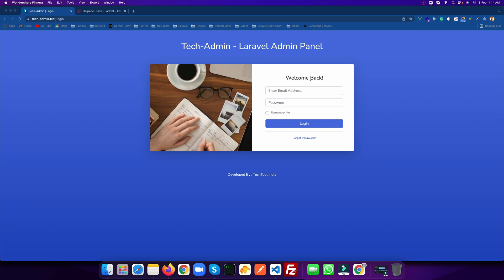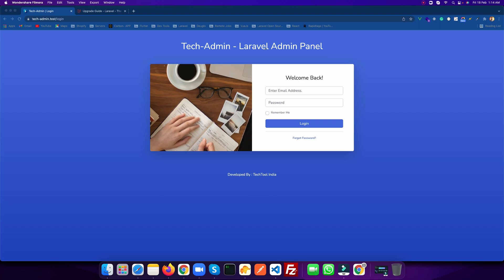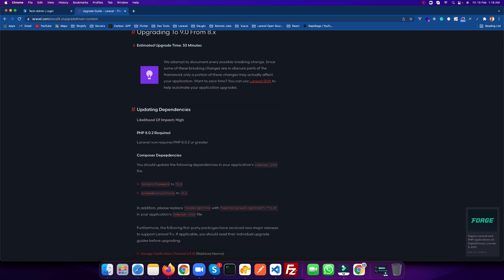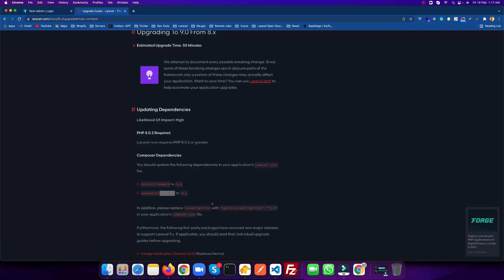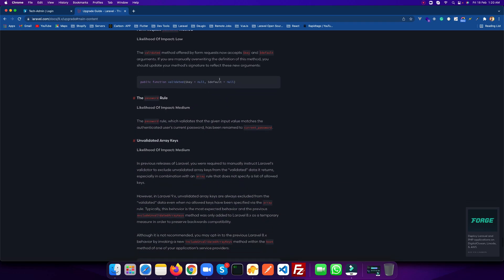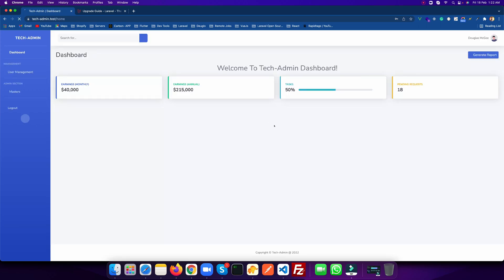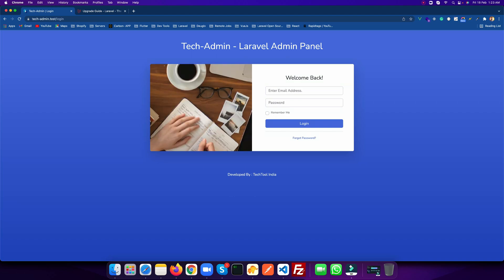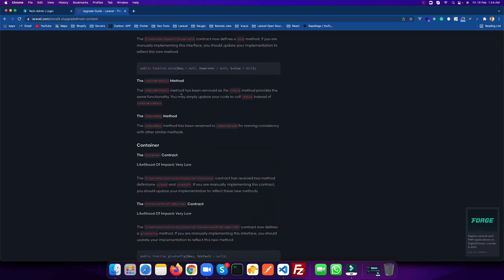How to Upgrade to Laravel 9 | Upgrade to Laravel 9 from Laravel 8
In this video, I am going to explain how you can Upgrade Laravel 8 into Laravel 9.0

For Upgrade, I am going to Use Tech Admin - Laravel Admin panel.

The Tech-Admin is a Free Laravel 9 Admin Starter Kit you can access the GitHub link:

For any kind of queries or custom development do comments on the video, we will try to solve every problem of yours.

Read about the steps.